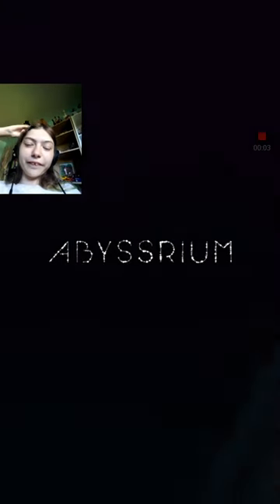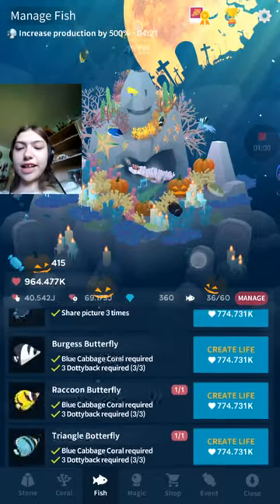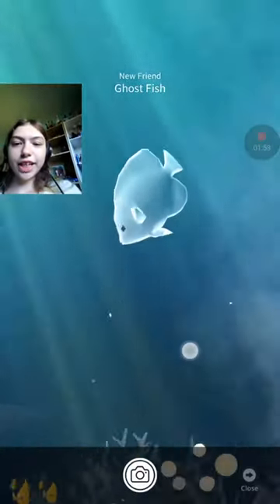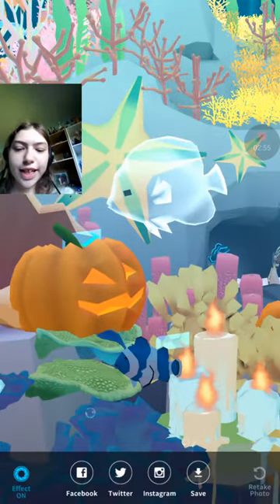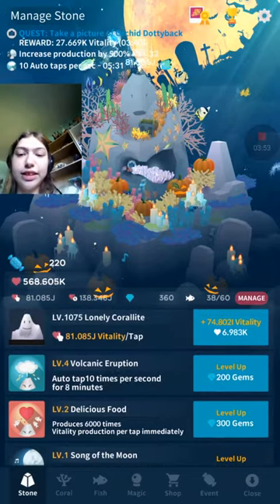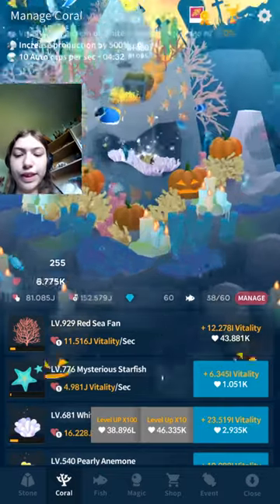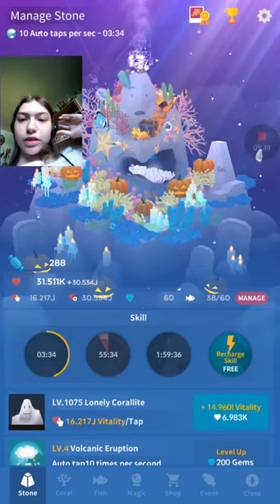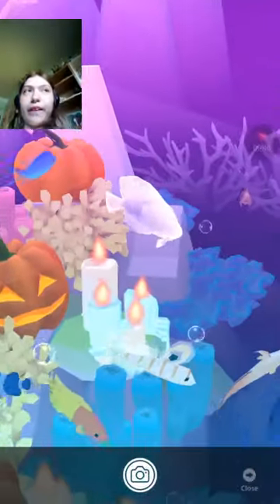Halloween update -AbyssRium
It is Halloween in AbyssRium candy Jack o Lanterns candles ghosts and skeletons have been added to the game